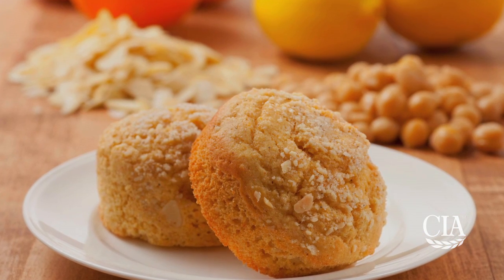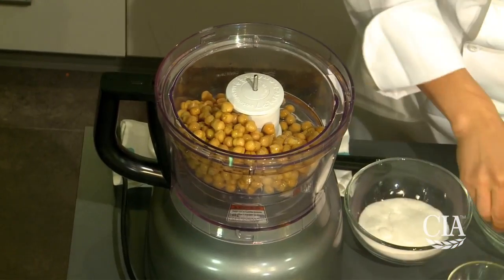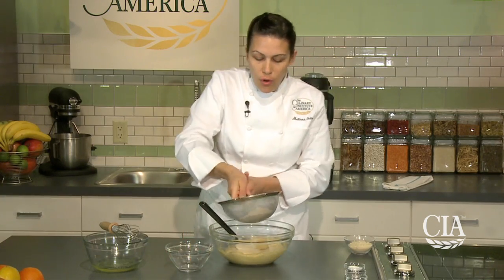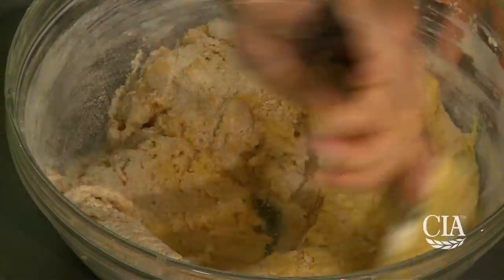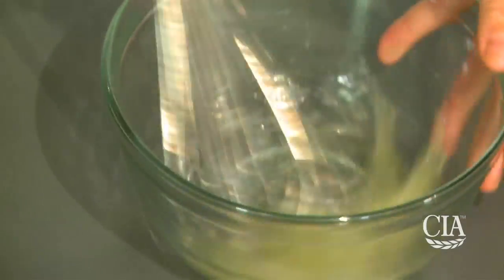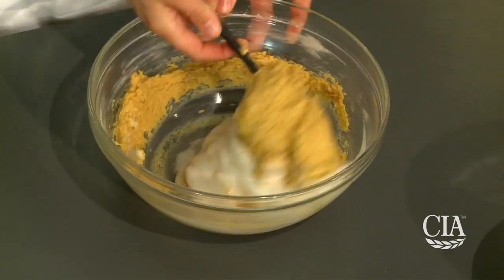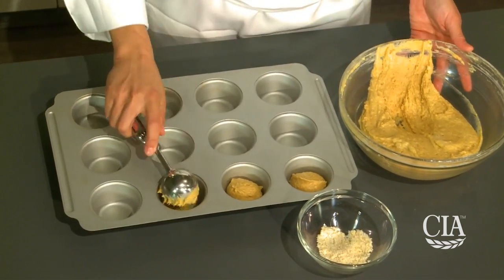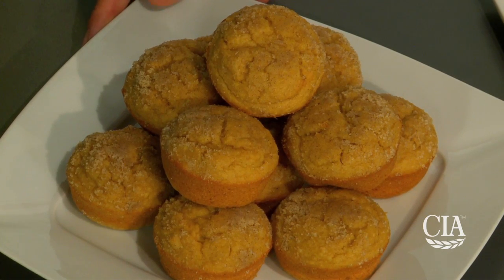Lemon Chickpea Muffins with the World's Premier Culinary College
The Culinary Institute of America is the world's premier culinary college. Culinary school instructor Melissa Fritz demonstrates how to prepare Lemon Chickpea Muffins.